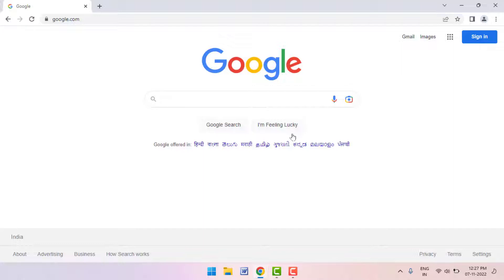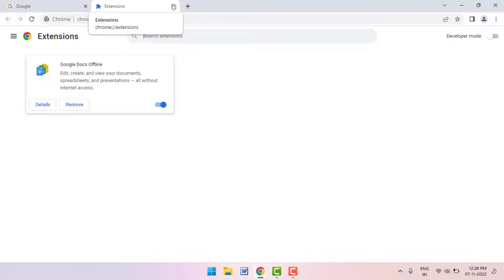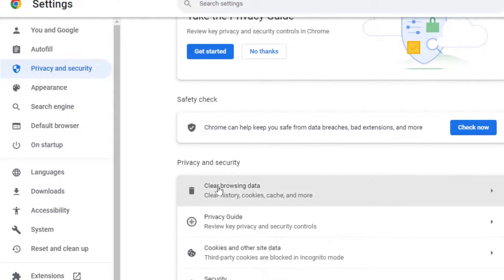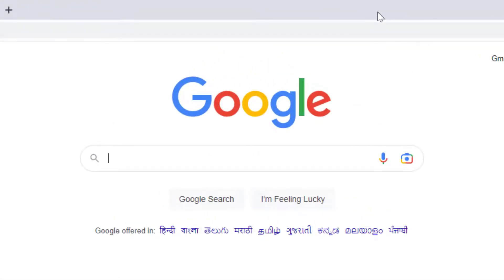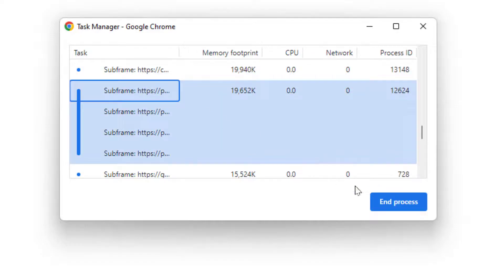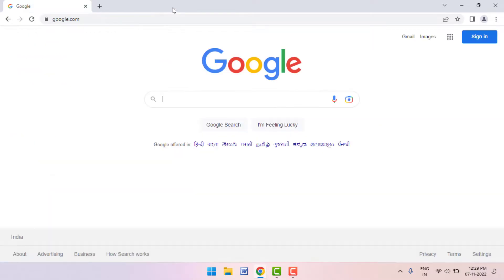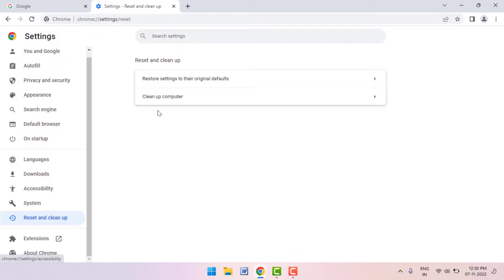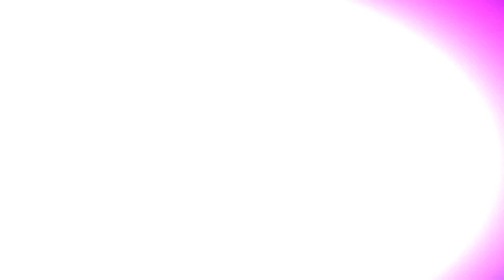How to Fix Google Chrome Browser is Automatic Closing in Windows 11/10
On Window How to Fix Google Chrome Browser is Automatic Closing
Fix Auto Closing Google Chrome in Windows 11